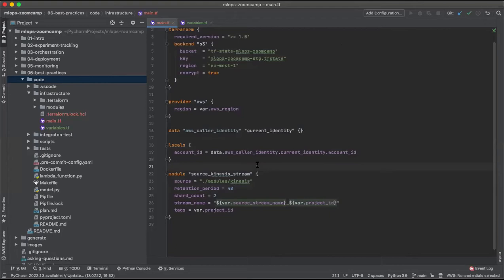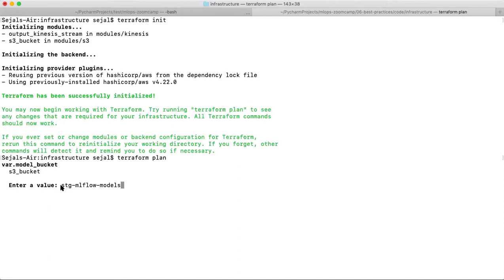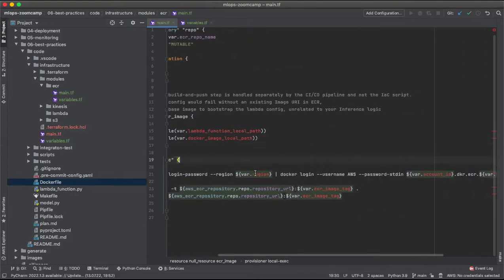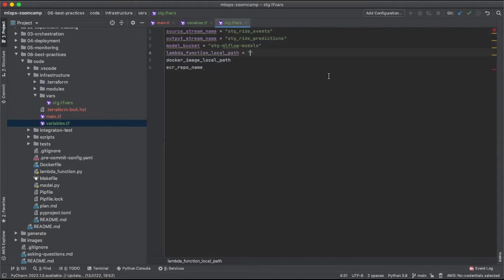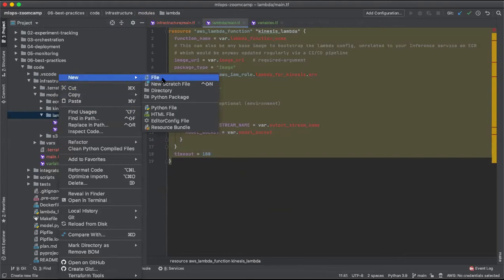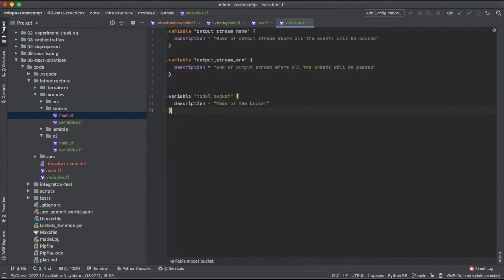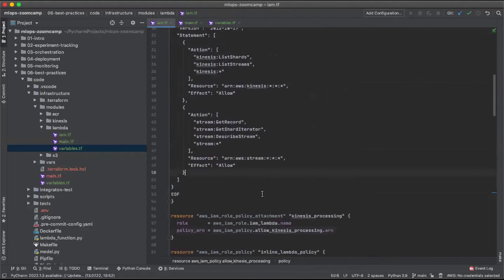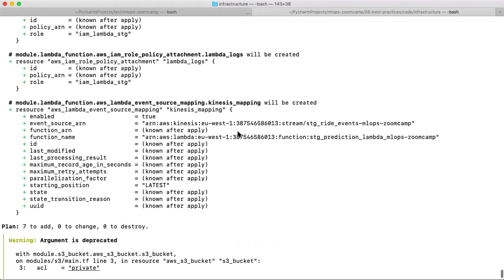MLOps Zoomcamp 6b.3 - Terraform: Build an e2e workflow for ride predictions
Timecodes:

0:00:03 - Configure pipeline end-to-end with example.
0:00:51 - Creating two Kinesis streams.
0:02:14 - Create S3 bucket for model artifacts.
0:03:29 - Create bucket with Terraform, set ACL to private.
0:04:30 - Create private AWS bucket, output variable.
0:05:25 - Create and configure resources with Terraform.
0:06:12 - Creating S3 bucket for project use.
0:07:56 - Reference model bucket and project ID in terraform.
0:09:07 - Create S3 bucket with ${SDG} input.
0:10:16 - Create custom naming for ML flow.
0:11:05 - Creating a new bucket for model storage.
0:12:05 - Ignore warnings, configure 3 resources.
0:12:49 - Configuring ECI registry & Lambda.
0:14:35 - Creating resources in parallel for Lambda dependencies.
0:15:16 - Model fails without source, ECR, Kinesis, DST.
0:15:57 - Configure ECR repo, set image tag mutability.
0:17:11 - Configure docker image for Lambda.
0:18:08 - Managing infrastructure code with CI/CD.
0:19:02 - Create dependency on ECR for Lambda.
0:19:49 - Create ECR image, upload via CI/CD.
0:20:40 - Package Lambda to ECR registry.
0:21:38 - Create ECR repo, fetch URL, input image tag.
0:22:31 - Create variables, pass data source, execute bash command.
0:23:38 - Configuring ECR image for tracking changes.
0:24:30 - Creating an ECR image with Lambda and outputting the URI.
0:25:37 - Configure ECR module with variables.tf.
0:26:48 - Introducing tfvars for runtime variables.
0:27:53 - Create prod & staging env vars.
0:28:49 - Create environment variables for runtime.
0:30:18 - Set environment variables for staging right predictions ML flow model.
0:31:22 - Navigate to code dir, locate timer func file.
0:32:21 - Create environment with variable file and run.
0:33:57 - Creating ECR resources, login succeeded.
0:35:17 - Revising CI/CD pipeline config.
0:36:13 - Keep a minimalistic docker image in infrastructure repo for consistent URI with latest tag.
0:37:04 - Create Lambda function for resource.
0:38:30 - Configuring environment variables for package, image URI, and rule.
0:39:15 - Passing static values, updating config, assigning timeout, processing docker image.
0:40:05 - Configuring IM rule dependencies.
0:40:57 - Creating IAM role for resources.
0:42:05 - Labeling project ID for Lambda permissions.
0:43:11 - Allow Kinesis processing & role policy attachment.
0:44:15 - Attach policy to role: 3-step format.
0:45:18 - Put records in output Kinesis stream.
0:46:06 - Generate ARN for resource access.
0:47:17 - Manage dependencies for Kinesis module.
0:48:09 - Generate output stream ARN.
0:49:06 - Granting Lambda permissions for CloudWatch logging.
0:50:24 - Granting permissions to model bucket.
0:51:33 - Reference same module for ARN output.
0:52:22 - Creating variables for Lambda.
0:53:23 - Lambda function requires handler and runtime.
0:54:09 - Passing static values for prediction stream and model bucket.
0:54:54 - Model versioning with MLFlow.
0:56:01 - Creating ML flow models bucket.
0:56:56 - Copy artifacts to bucket, execute lambda.
0:57:47 - Creating infrastructure, training models, deploying apps with CI/CD.
0:58:39 - Trigger Lambda on Kinesis stream.
0:59:31 - Create lambda event mapping for Kinesis.
1:00:28 - Trigger event to process Kinesis streams.
1:01:38 - Trigger lambda with CloudWatch.
1:02:33 - Reference lambda function, create dependencies, get ARN of ECR image.
1:03:52 - Pass input, output, source.
1:05:44 - Create lambda function, add resources, allow kinesis access.
1:07:25 - Creating resources with unique names.
1:08:27 - Fixing duplicate resource error.
1:09:16 - Creating lambda function for project and environment.
1:10:26 - Testing policy changes with event.